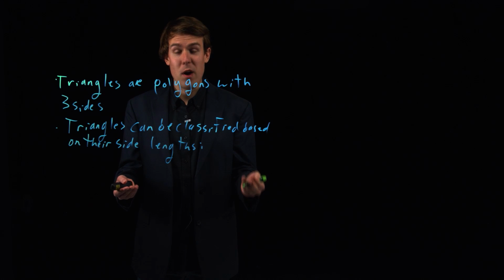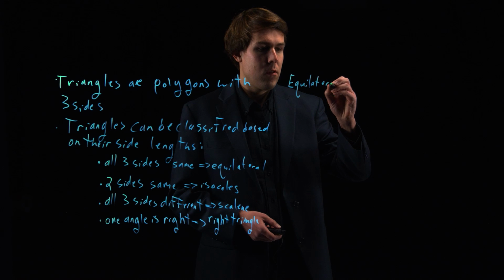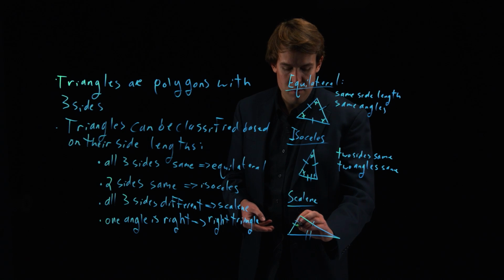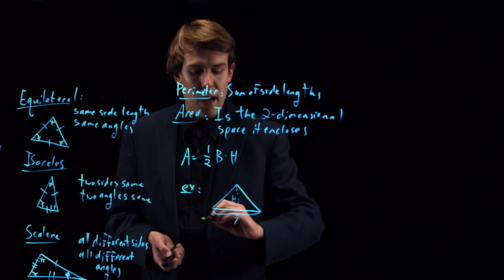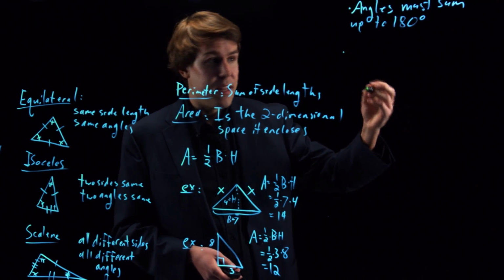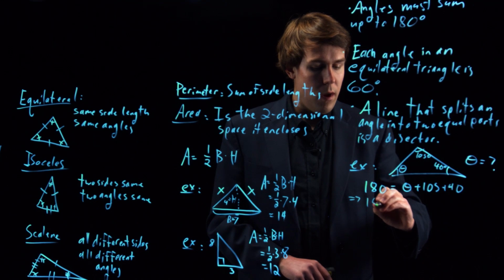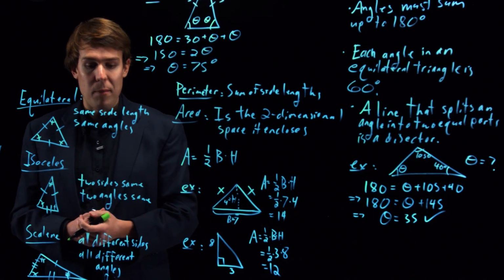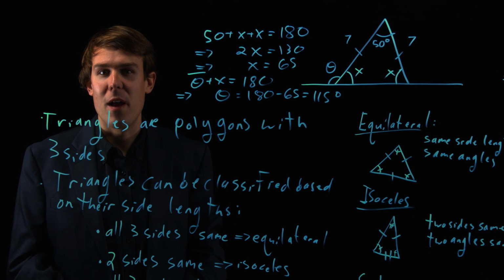mathematics 5 2 1